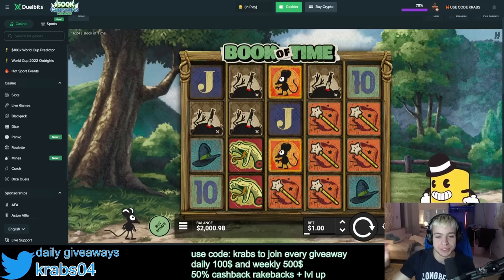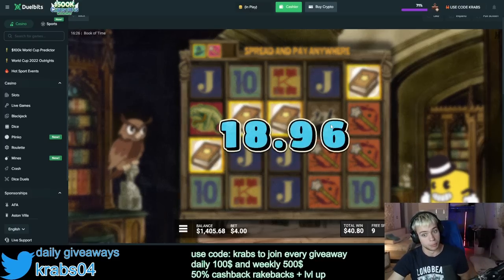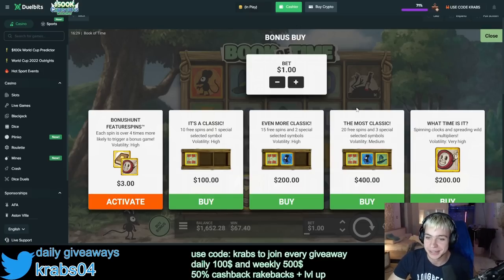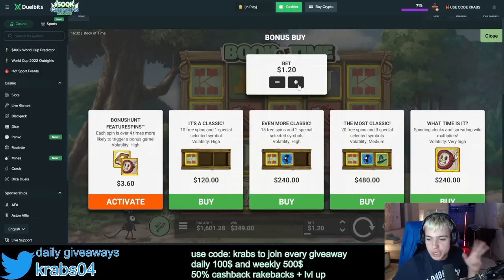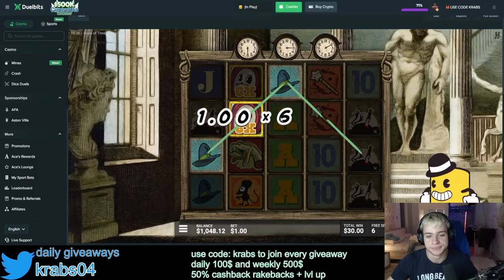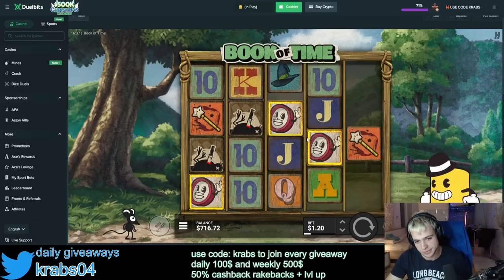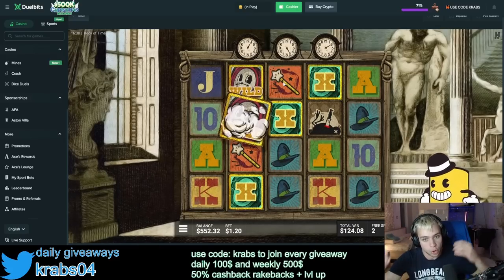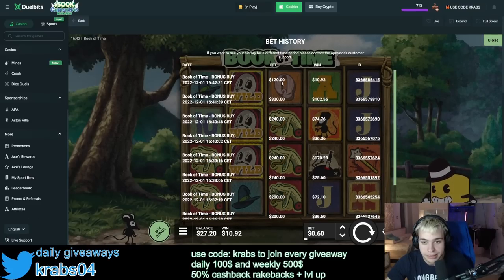TRIED EVERY BONUS ON THE HACKSAW SLOT📔 *BOOK OF TIME SUPER BONUS*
I hope you enjoy the video, let me know in comments what slot you wanna see next

code: krabs
free $ + unlock all the benefits of VIP account!